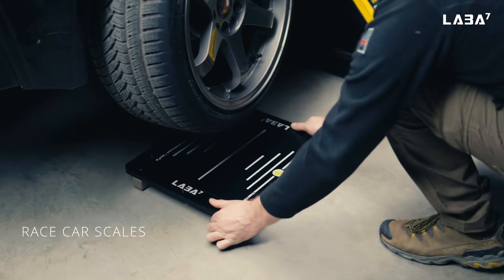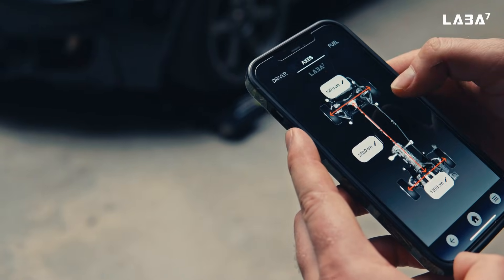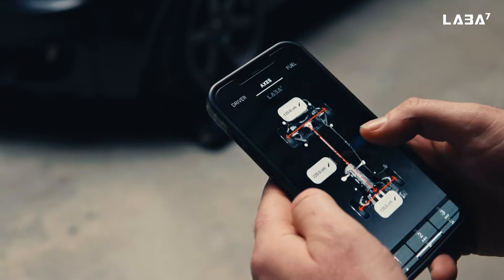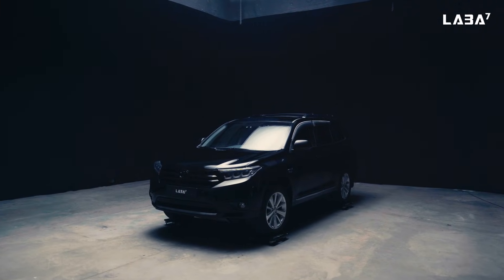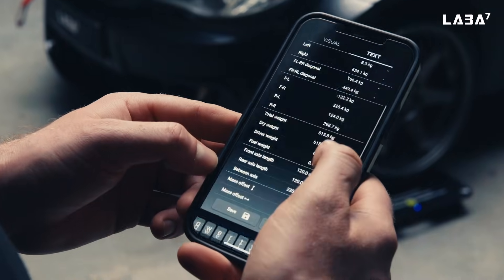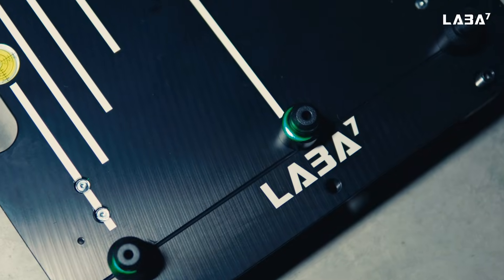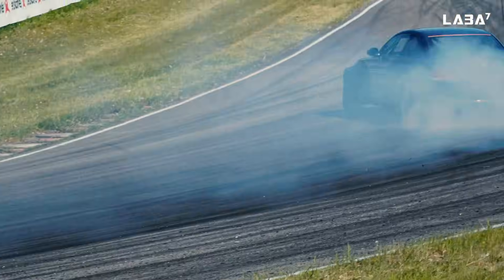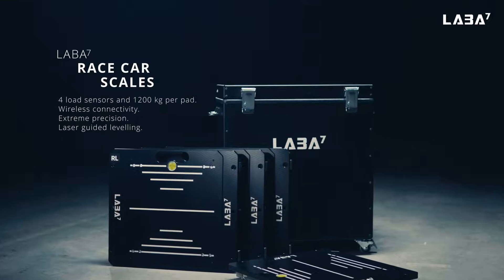LABA7 RACE CAR SCALES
Race car scales PRO - Corner weight scales - Digital - Portable - Wireless

Four load sensors per pad for maximum accuracy
1200 kg load per pad (total 4800 kg)
0.015% accuracy with 100 g resolution
5-point leveling (included)
2D or 3D visualisations in app
Operable via Android or iOS app on your device

Four load sensors per pad, fully wireless operation, and an easy-to-use mobile application. It means that you will set up the car balance with ease and accuracy. LABA7 corner weight scale pads are made from billet aluminium which ensures minimum deflection - only 1 mm per pad.

How to scale my race car?
How much does my car weigh?
What are car scales?
How do race car scales work?
What is the importance of weighing vehicles?
Best corner weight scales?